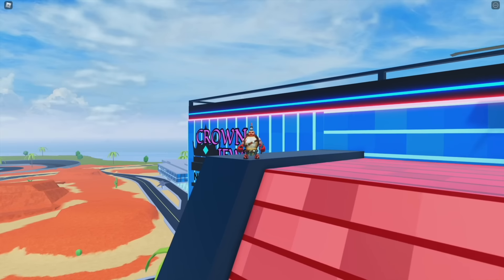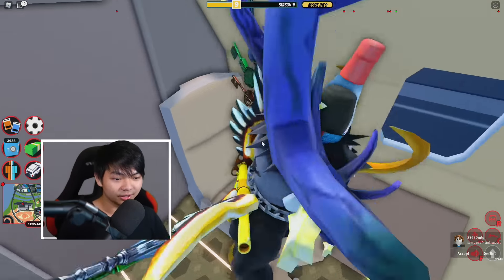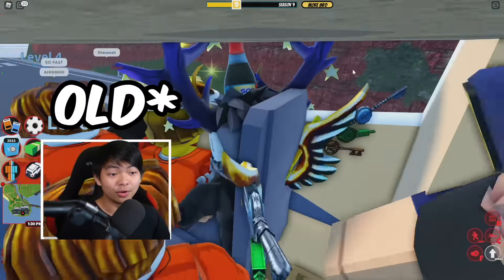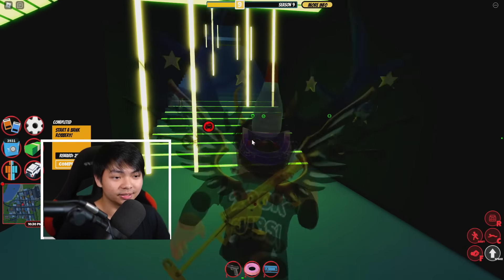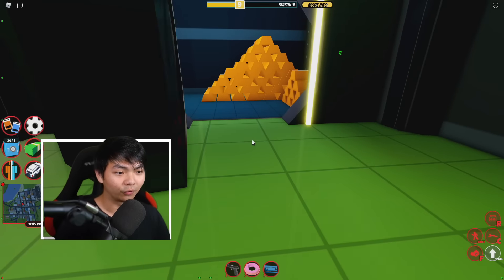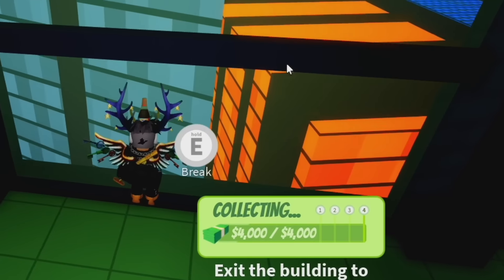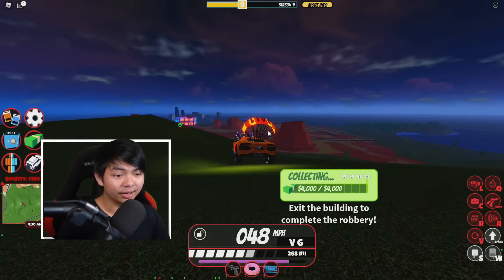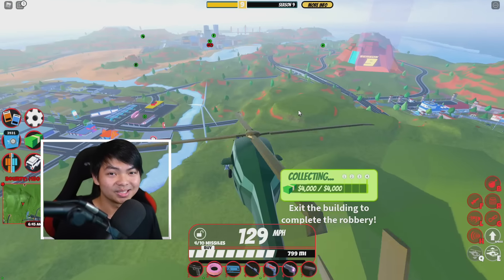[FULL Guide] New Roblox Jailbreak Private Jet and Bank Vault Update! (Roblox)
Jailbreak Trading is coming soon! In the next video I will show you how to trade in Roblox Jailbreak, The Jailbreak Trading System, Everything You Need about Jailbreak Trading,Jailbreak Trading Value List is here, and let's get jailbreak torpedo Trade!!!
Game: Roblox

New Roblox Jailbreak Limited Javelin
Jailbreak Roblox Javelin
Roblox Jailbreak Javelin